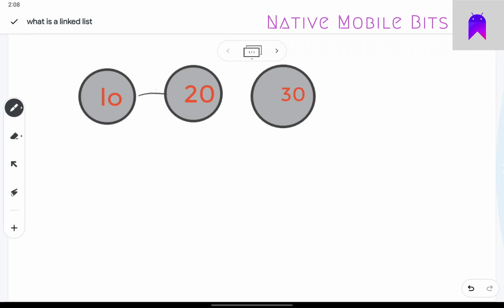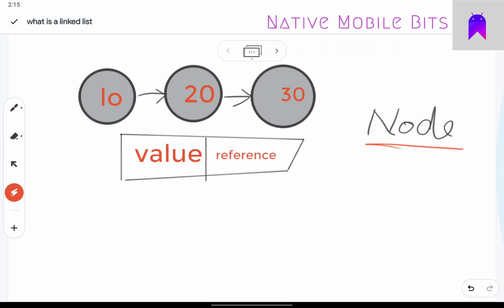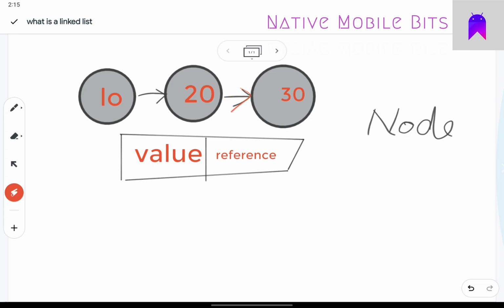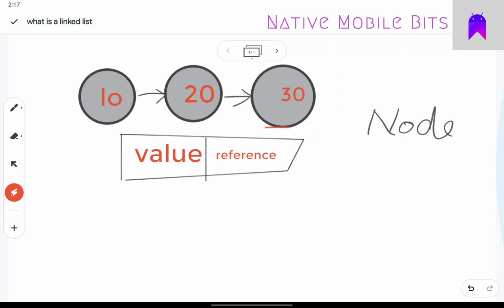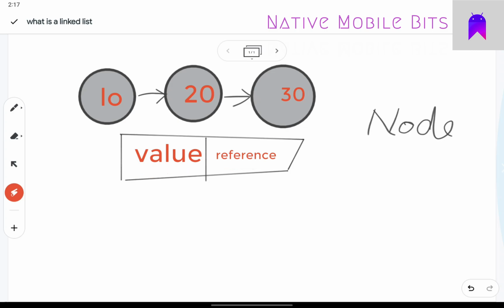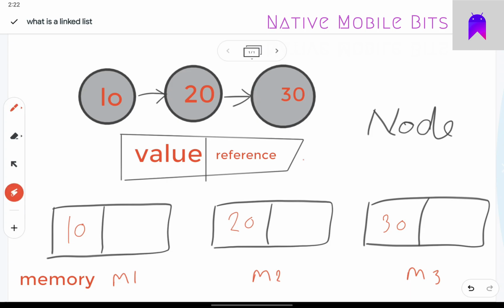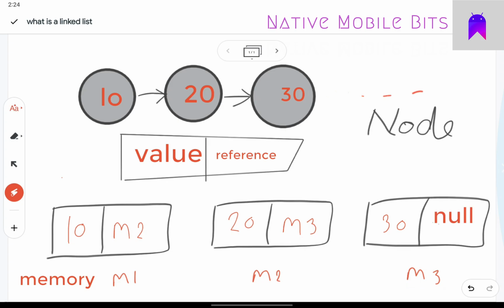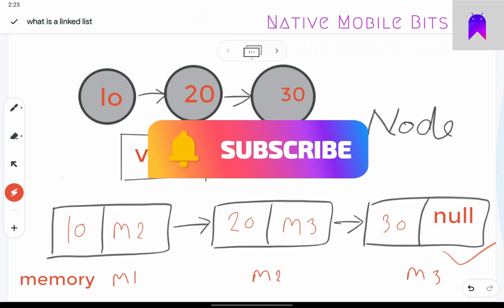LinkedList - whiteboard explanation for Android Devs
In this video we will learn about LinkedList,

this is a whiteboard explanation for this concept. We will learn :
⭐ what is a linked list, and what is its building block.
⭐ we will learn about NODE, and its responsibilities.

Lesson 50.